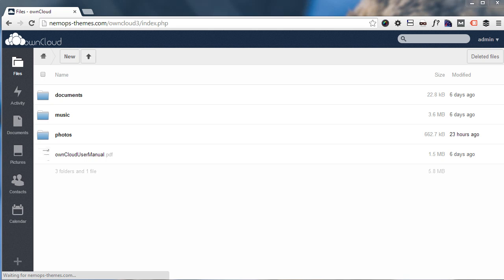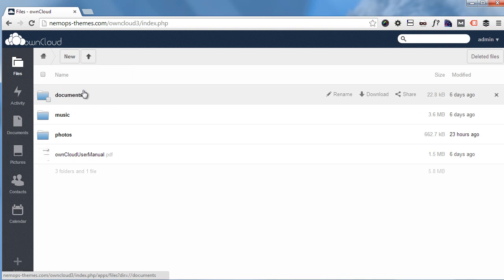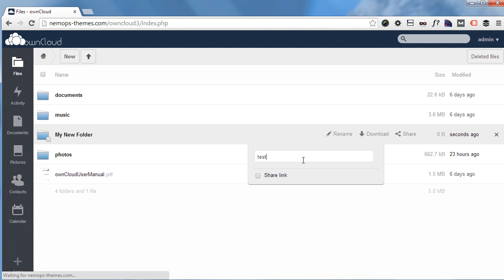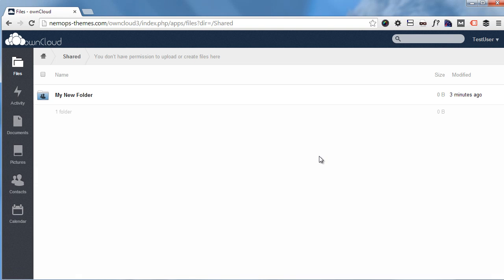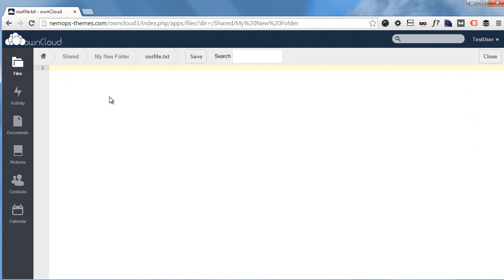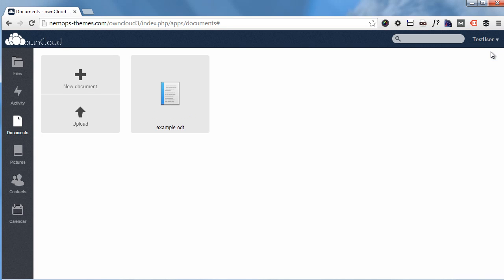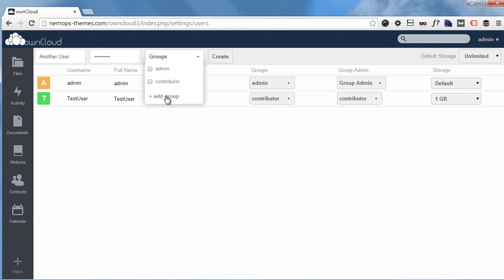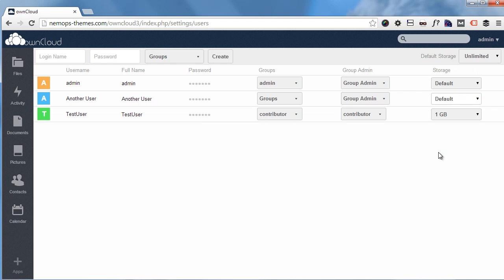ownCloud Day 2 How to Manage your ownCloud